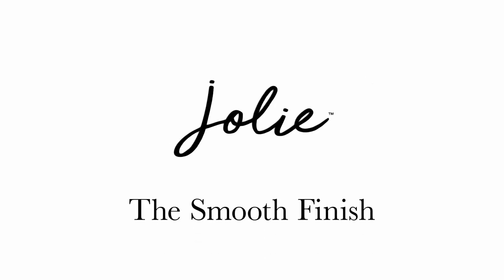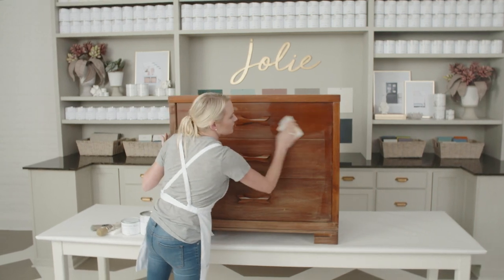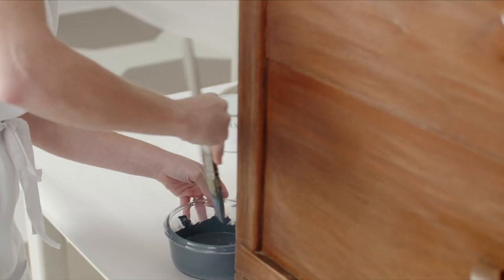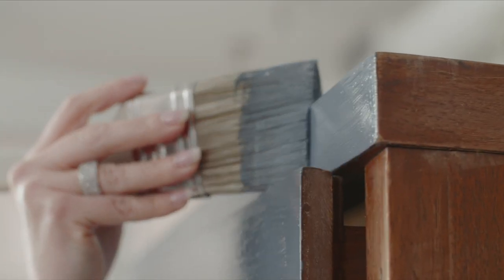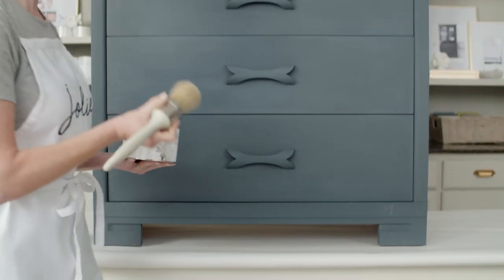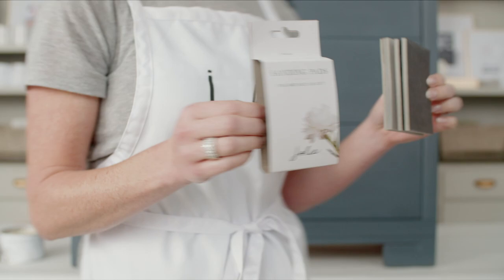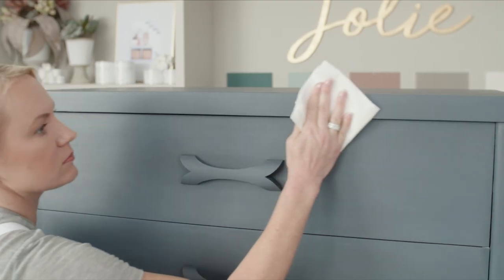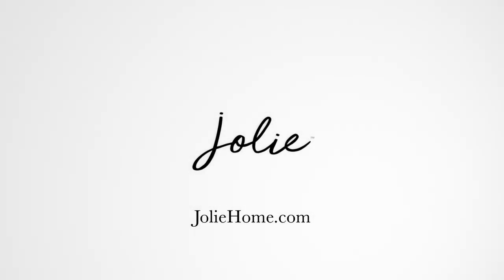The Smooth Finish with Jolie Paint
Follow along with Jolie Home to learn how to create the Smooth Finish. The Smooth Finish is perfect for modern interiors or furniture that lends itself to modern design. The flat brushwork will appear sleek and contemporary.  View the Jolie Everyday Guide for written instructions.

Materials Needed:
- Jolie Paint
- Jolie Finishing Wax in Clear
- Jolie Flat Brush
- Jolie Wax Brush
- Mixing Container
- Absorbent lint-free cloths
- Fins Jolie Sanding Pad
- Water

STEP ONE
To ensure the smoothest base for your paint and to remove any surface debris or scratches, sand your surface in the direction of the wood grain with a medium or fine Jolie Sanding Pad.

STEP TWO
Pour some of your Jolie Paint into a separate mixing container and add a small amount of water (about 5-10%) or leave paint as is and see Pro Tip on page 18. Stir well. Paint should flow nicely off your brush without being runny or drippy. Use a Jolie Flat Brush to apply long, smooth strokes of the diluted paint in the direction of the wood grain. Hold your brush at an angle and apply light pressure as you paint. Finish with continuous, even strokes from end to end to avoid start and stop brush marks. Allow paint to dry. Dry time usually takes about 20 minutes but varies based on climate and thickness of paint application.

PRO TIP: If your paint begins to dry while brushing an area, dip your bristles in a cup of water to dampen.

STEP THREE
Use a fine Jolie Sanding Pad to remove any unwanted texture and wipe away sanding dust before
proceeding with the next coat. Apply additional coats of paint in the same manner as the first until you have adequate coverage. Allow each coat to dry completely before applying the next. Do not sand the last coat of paint as it may cause the wax to be absorbed unevenly.

STEP FOUR
Use your Jolie Wax Brush to apply a small amount of Jolie Finishing Wax in Clear. Working in manageable sections of 2-3 square feet at a time, use a gentle sweeping motion to work the Clear
Finishing Wax into the paint. Work in the same direction as your paint brushstrokes. The Jolie Paint color will become slightly darker after the wax is applied. Proceed to step five before waxing the next section.

STEP FIVE
Any surplus of wax should be wiped away using a lint-free cloth and applying medium pressure. As the cloth becomes saturated with wax, you will need to replace or move to a clean area of your cloth so that it will continue to absorb wax. Continue on to your next unwaxed section and repeat steps four and five until you have waxed the entire surface.
FOR LARGE AREAS: After waxing and wiping individual sections, apply a very thin coat of Clear Finishing Wax from one side to the other and wipe the surface to even out the finish.

STEP SIX
The wax is dry when it no longer feels cool to the touch, usually within 1-2 hours. Lightly and evenly
sand the surface using a fine Jolie Sanding Pad to further smooth the finish. Wipe away the dust with a damp cloth. Apply one final coat of Clear Finishing Wax and remove the excess, working from end to end. Leave the finish as is for a natural matte sheen, or allow the wax to dry for 1-2 hours before buffing with a soft, lint-free cloth for a more polished look. For surfaces that require more durability, apply at least two coats of Clear Finishing Wax. Wait at least eight hours between coats. Jolie Finishing Wax will fully cure and harden in two weeks. During this time period, be gentle and take care when using your piece.